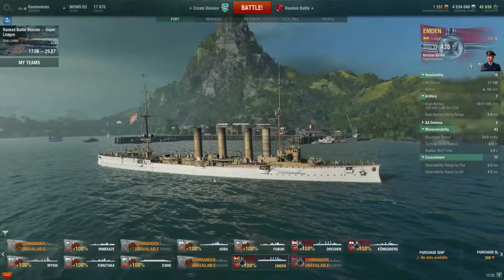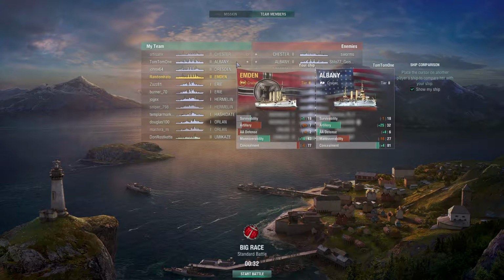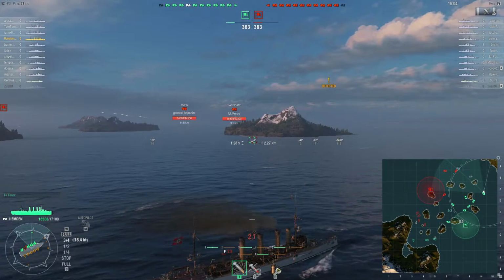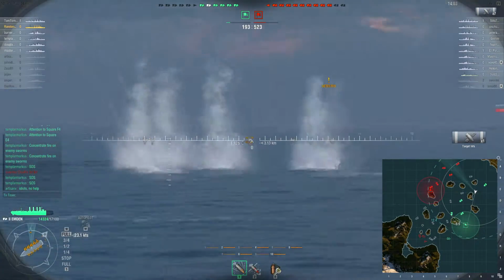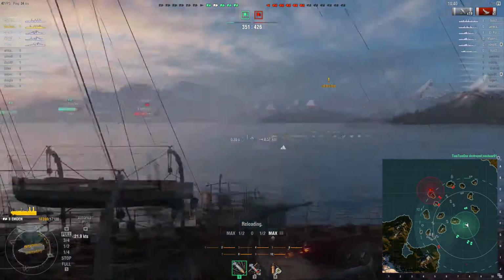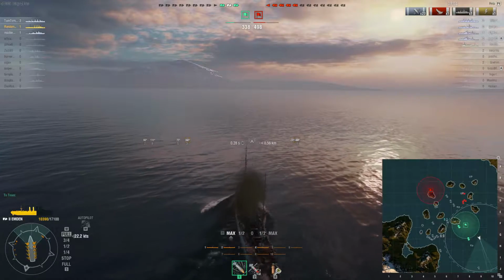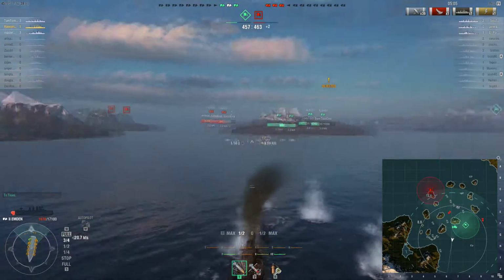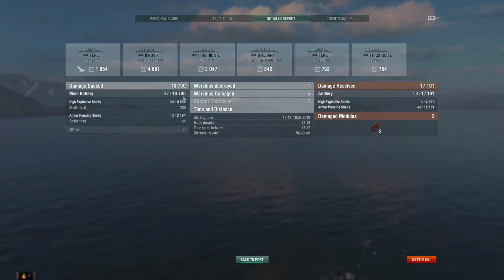World of Warships - Emden - The gentleman's cruiser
The tier ii premium cruiser Emden has a fantastic history and was Captained by a true gent. Let's see how she does in game!